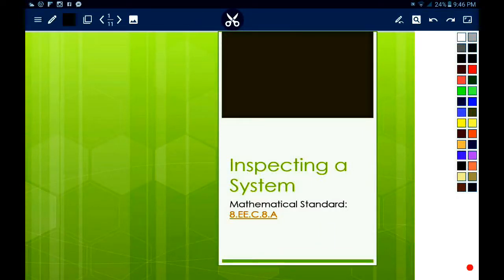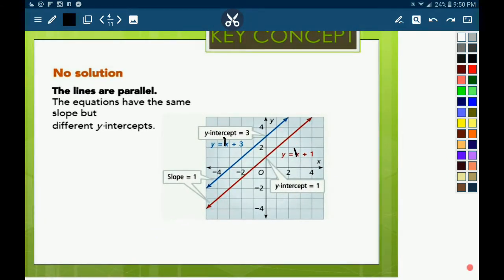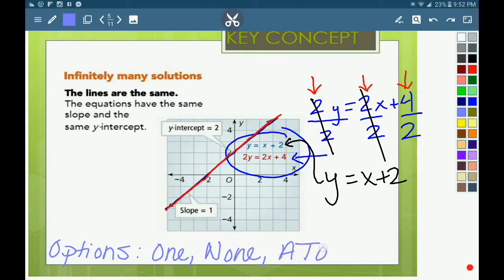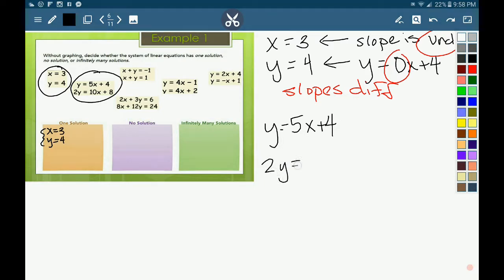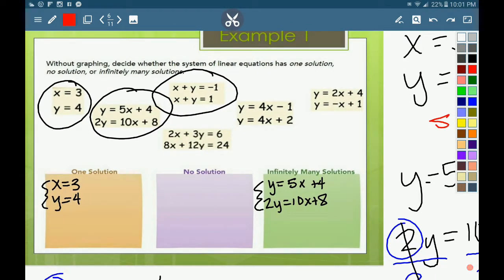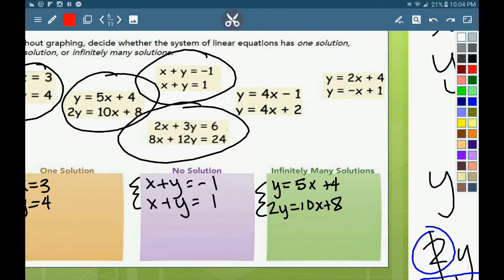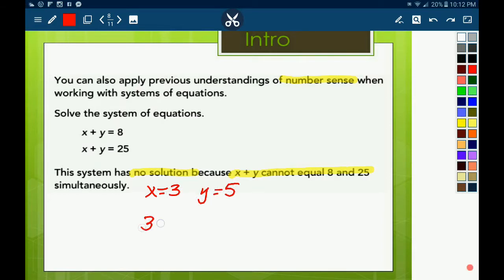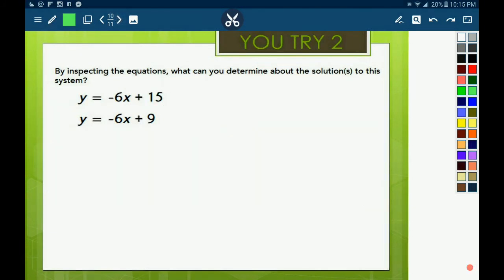Unit 5 Lesson 3 - Inspecting a System